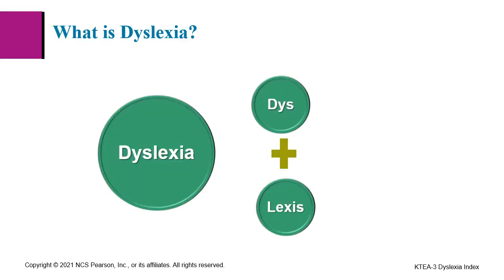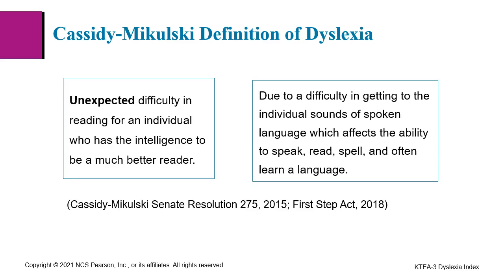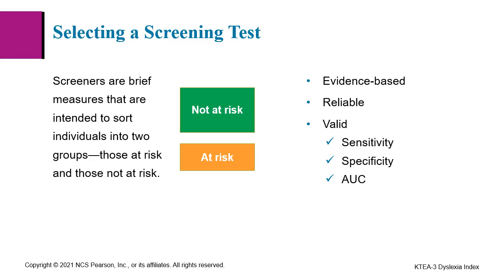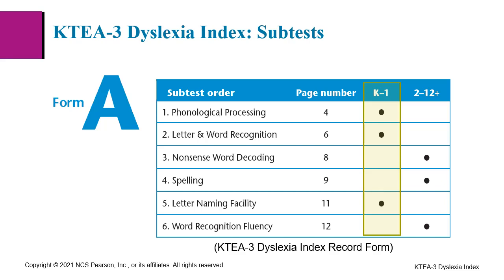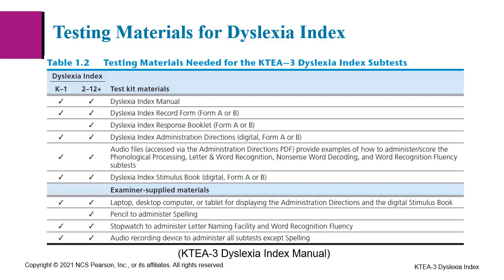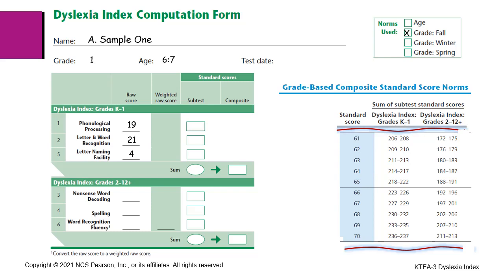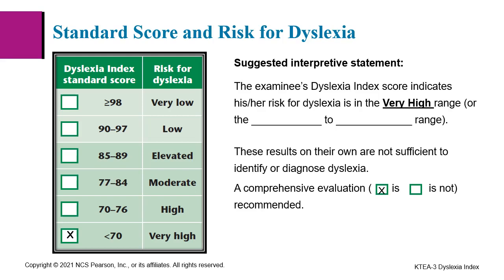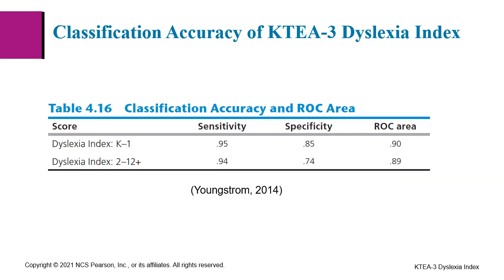KTEA-3 Dyslexia Index: An Overview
In this brief video, you will learn about the development, components, and utility of the KTEA-3 Dyslexia Index as a reliable and valid, performance-based screener for dyslexia.